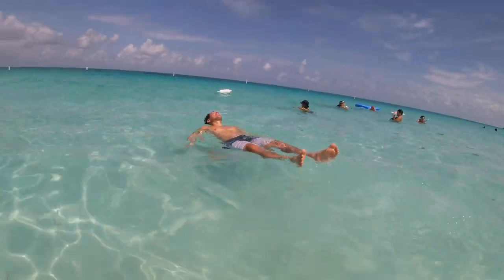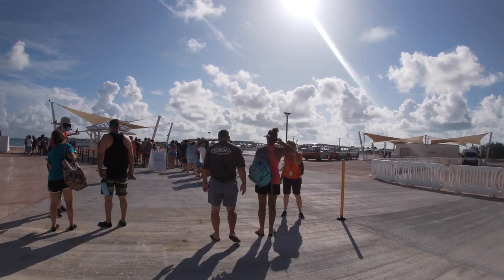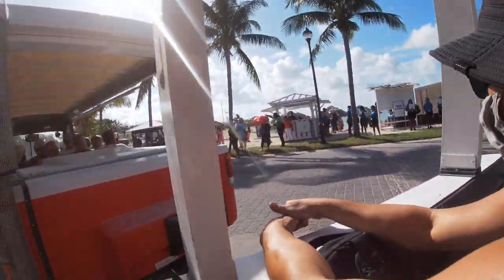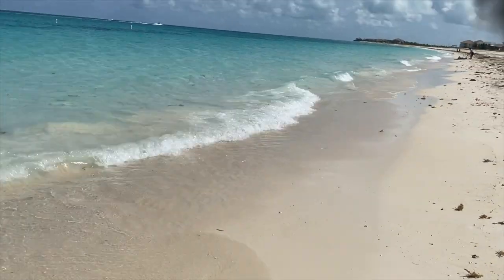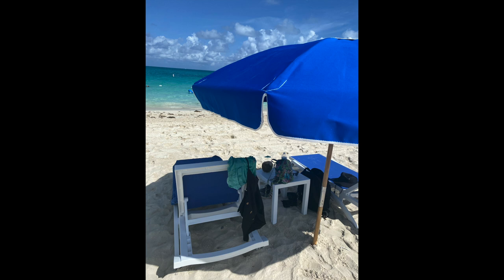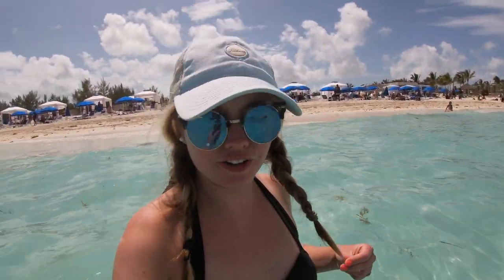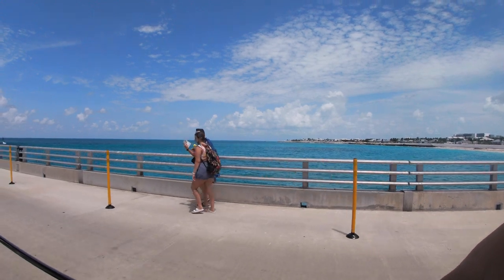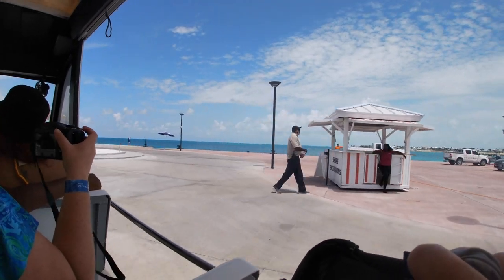Bimini Cruise Port 2021 Carnival Magic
This video is about our stop at the brand new Resorts World pier in Bimini, Bahamas on Carnival Magic in September 2021. It shows the access to the complimentary tram service, as well as the stops, and the free beach we chose, Paradise Beach.

For more information about Resorts World Bimini, or how to get there other than cruise ship, please